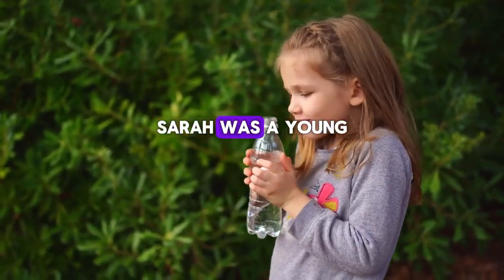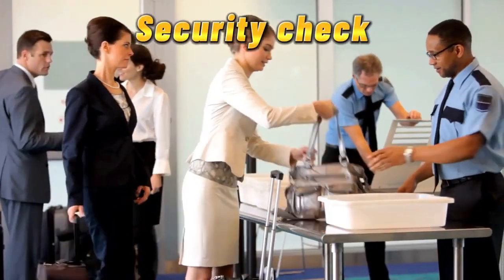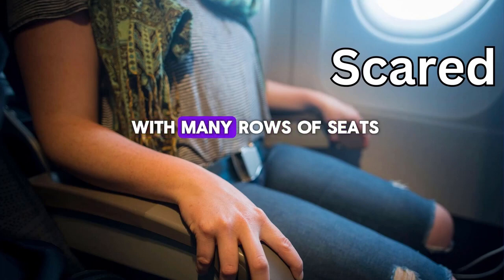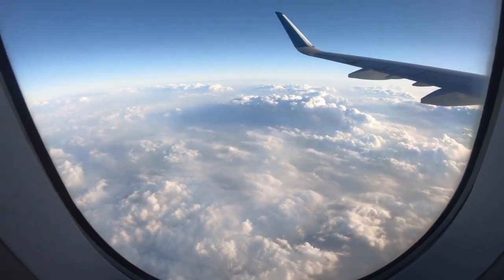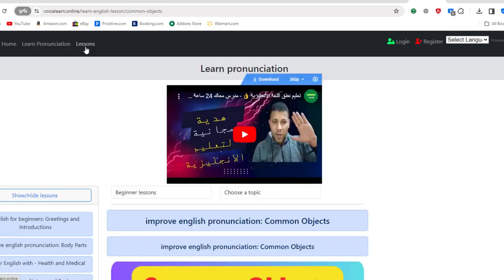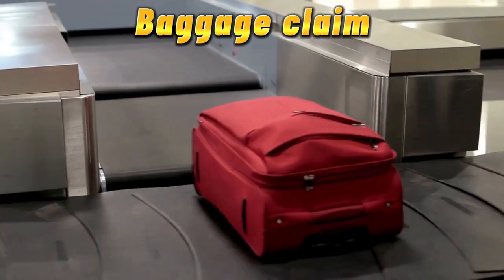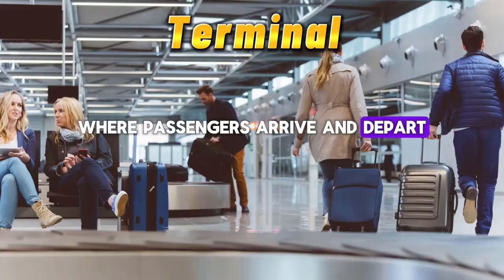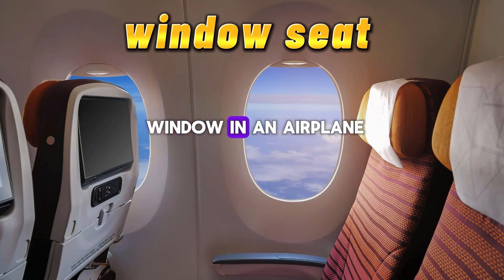Learn English Through Story at the Airport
Learn English simply with Sameh Awwad.
Welcome to our English learning channel! In this video, you'll join Sarah and her family on an exciting visit to the airport. This story is perfect for beginner English learners, helping you learn new vocabulary related to travel and transportation while enjoying an engaging story.

At voicelearn.online, we offer comprehensive English lessons categorized by topics and difficulty levels—Beginner, Intermediate, and Advanced. Our application provides sentence-by-sentence translations, vocabulary practice, pronunciation feedback using advanced speech recognition technology, and more. With our platform, you can improve your English through engaging stories and practical exercises.

In this lesson, you'll learn important English vocabulary for the airport, making it easier for you to understand and use these terms in real-life situations. This video is ideal for travel English, English listening practice, and English comprehension.

Don't forget to visit voicelearn.online for the full lesson and more resources to enhance your English learning experience.

Vocabulary List in the Lesson:
Arrival hall - the area in an airport where passengers arrive
Baggage cart - a cart used to carry luggage
Boarding gate - the place where passengers enter the plane
Cabin - the interior of an airplane
Carry-on - a small bag that passengers can take onto the plane
Customs - the place where travelers declare goods they are bringing into a country
Departure lounge - the area where passengers wait before boarding their flight
Domestic flight - a flight within the same country
Duty-free - shops in the airport where goods are sold without taxes
Flight number - a specific number assigned to a flight
Gate agent - the airline staff who assist passengers at the boarding gate
Immigration - the process of entering a new country
Itinerary - a detailed plan of a trip
Jet lag - tiredness caused by a long flight through different time zones
Layover - a short stay at a place while waiting for the next part of the journey
Overhead bin - the storage area above the seats in an airplane
Pilot - the person who flies the airplane
Terminal map - a map showing the layout of the airport
Turbulence - irregular air movement that can make the plane shake
Window seat - a seat next to the window in an airplane
Arrival hall.
The area in an airport where passengers arrive.

Baggage cart.
A cart used to carry luggage.

Boarding gate.
The place where passengers enter the plane.

Cabin.
The interior of an airplane.

Carry-on.
A small bag that passengers can take onto the plane.

Customs.
The place where travelers declare goods they are bringing into a country.

Departure lounge.
The area where passengers wait before boarding their flight.

Domestic flight.
A flight within the same country.

Duty-free.
Shops in the airport where goods are sold without taxes.

Flight number.
A specific number assigned to a flight.

Gate agent.
The airline staff who assist passengers at the boarding gate.

Immigration.
The process of entering a new country.

Itinerary.
A detailed plan of a trip.

Jet lag.
Tiredness caused by a long flight through different time zones.

Layover.
A short stay at a place while waiting for the next part of the journey.

Overhead bin.
The storage area above the seats in an airplane.

Pilot.
The person who flies the airplane.

Terminal map.
A map showing the layout of the airport.

Turbulence.
Irregular air movement that can make the plane shake.

Window seat.
A seat next to the window in an airplane.